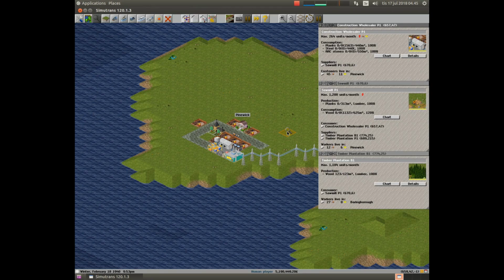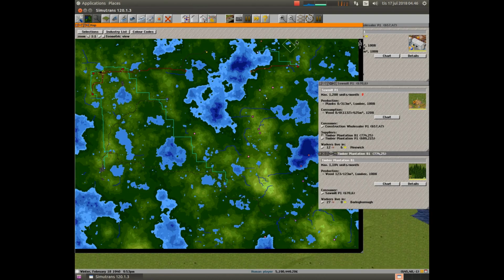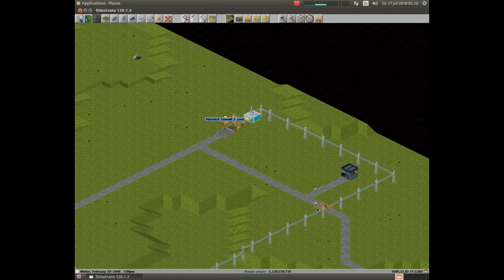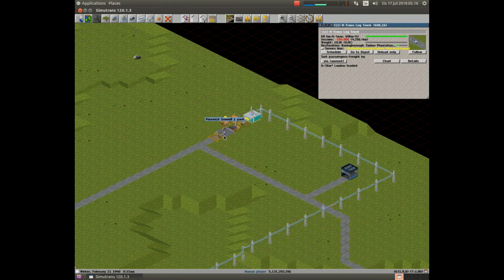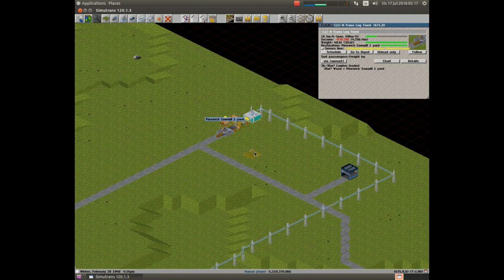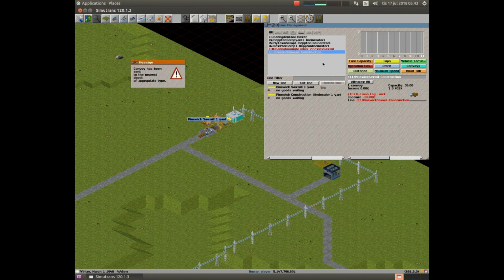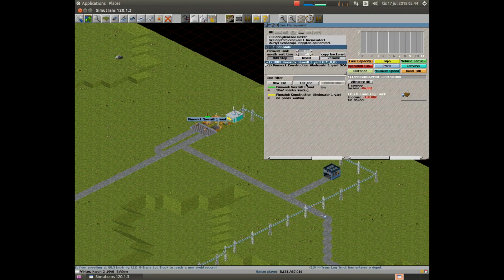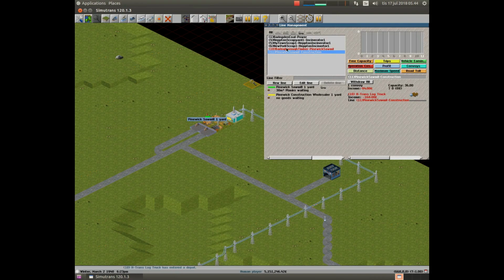Simutrans s1e22 construction store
In this clip about Simutrans we look at the construction store, which is a chain in several stages.